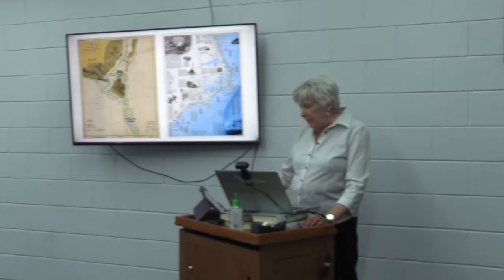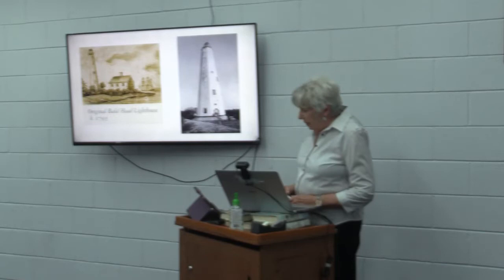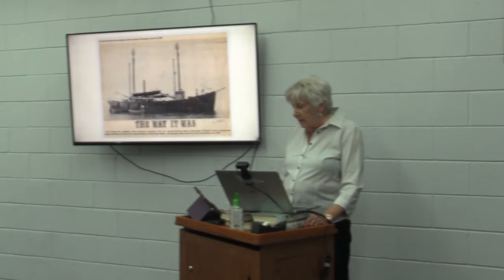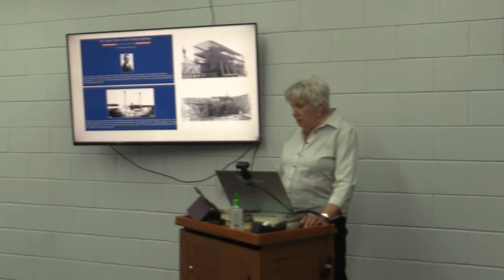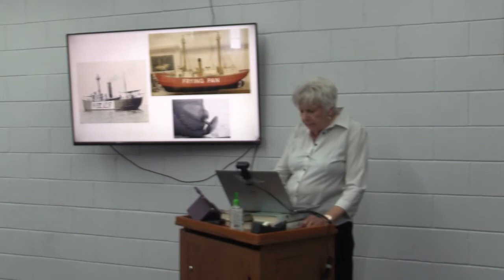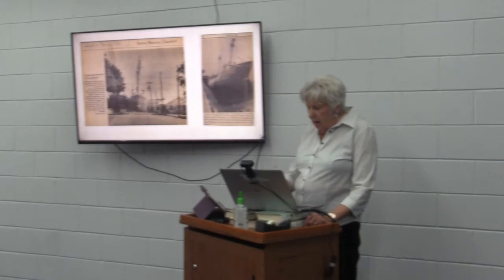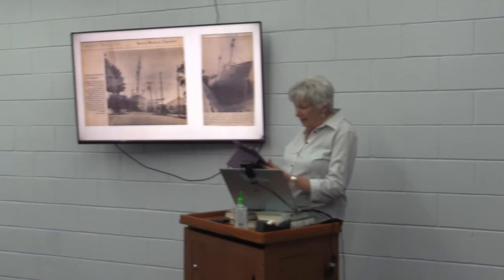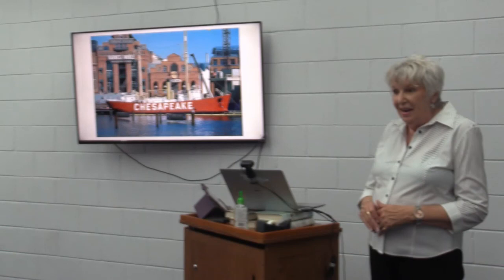History of the Frying Pan Lightship with Pat Kirkman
Former Historical Society President, Pat Kirkman, tells the story of
the Frying Pan Lightship that served as a "floating lighthouse" to protect ships from the dangerous Frying Pan Shoals. Learn the history of the ship from its origins all the way up to where it can be found today!